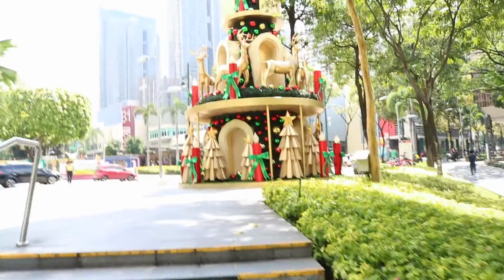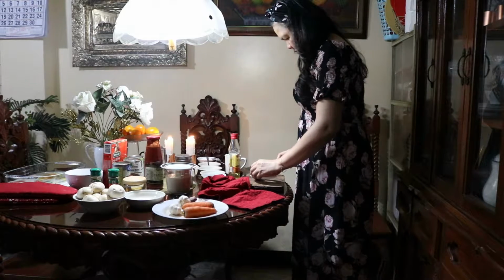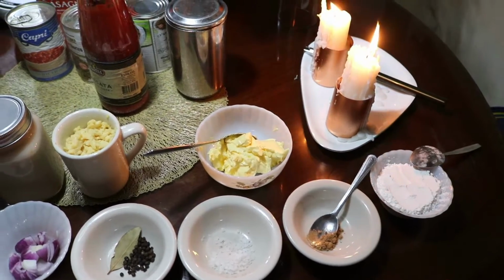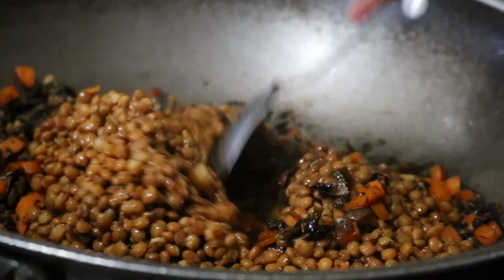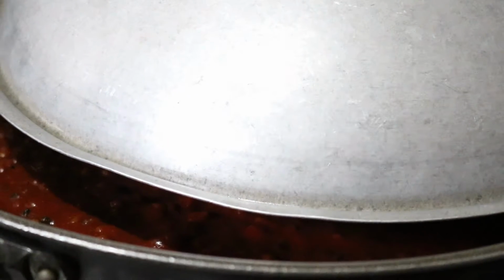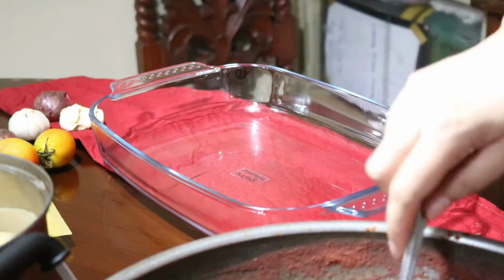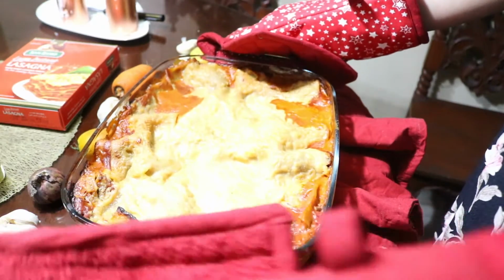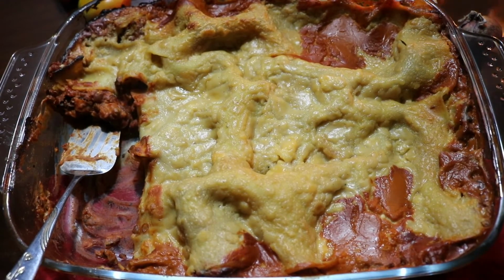Christmas Tree in November at the Global City, BGC Philippines | Baking, Plant Based Baked Lasagna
Whatever you do, do it all for the glory of God. Well, I'll tell you why. It is because you must do everything for the glory of God, even your eating and drinking. Find out more in this video.

To help you do your purpose in life, a healthy lifestyle is important. Check out the recipe book below to help you start your journey on a healthy lifestyle.

📕 “50 Easy Recipes To Start a Plant-Based and Healthy Lifestyle”

👩🏻‍💻 Welcome to Everlasting Star TV - the official YouTube channel for Cecilia Belda! As a specialist on International Relations, International Humanitarian Law, and Development Management, Cecilia Belda is an experienced professional with 21 years of professional service, 18 years of which had been fruitful work with the international community. She has covered 18 countries in 4 continents on short professional assignments and personal visits namely, Brunei Darussalam, Cambodia, Indonesia, Lao PDR, Malaysia, Myanmar, Philippines, Singapore, Thailand, Australia, China, France, New Zealand, Republic of Korea, Sri Lanka, Switzerland, Timor Leste, and United States. Cecilia provides professional services such as speaking engagements and consulting work. Her contemplative, creative, and intellectual personality, and maximizer strength have helped people succeed and developed best practices at the international and national levels.

The material and information contained on this video is for general information and educational purposes only, and merely cite the content creator’s interpretation of the Bible. For any life decision or action taken, you need to conduct your own research and seek the advice of professionals if necessary. Any reliance you place on this video is strictly at your own risk. Make wise decisions and do your own research.